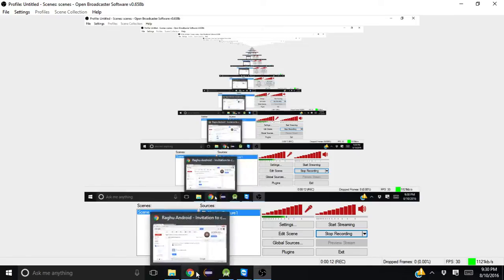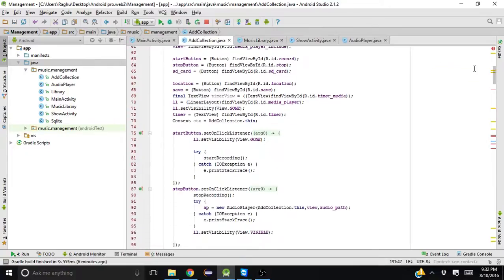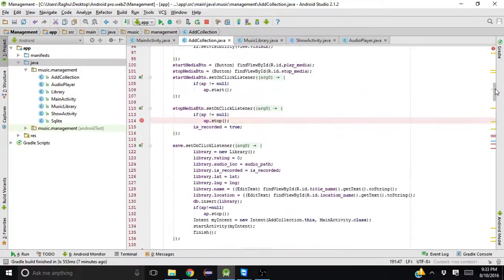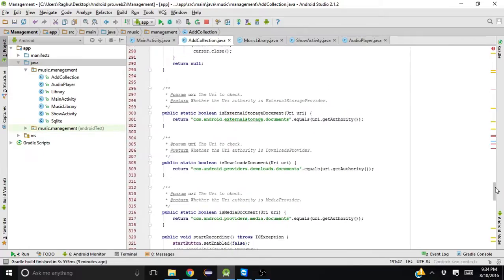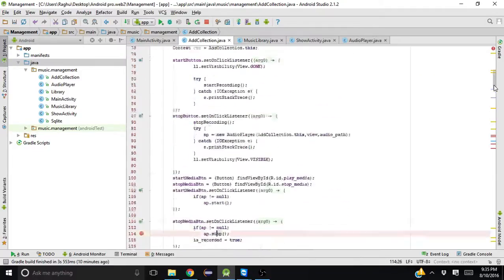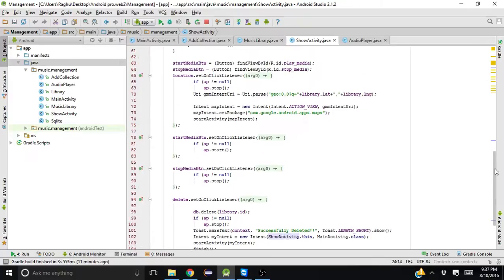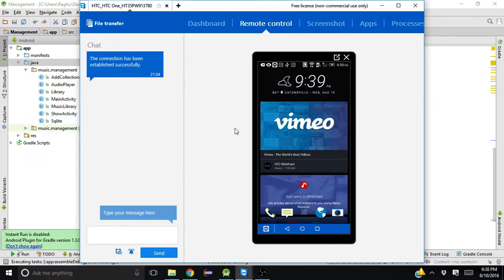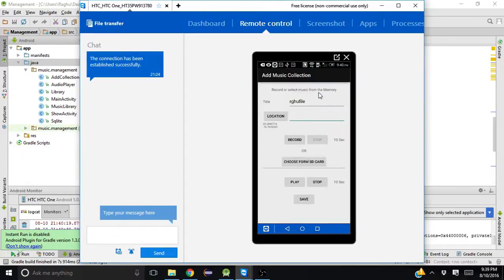This is my Android application video.